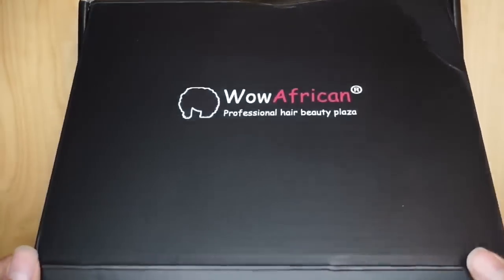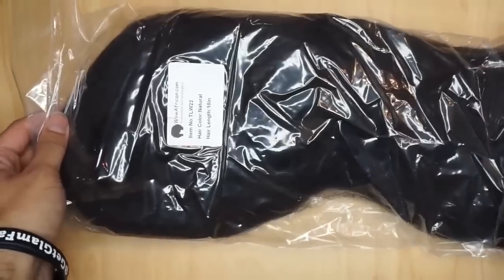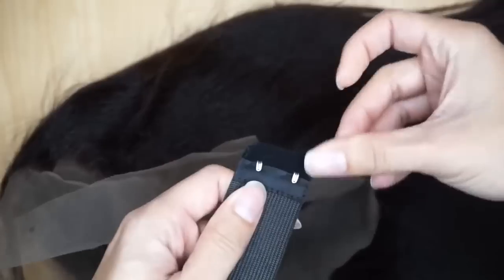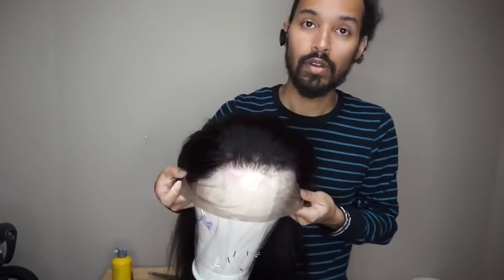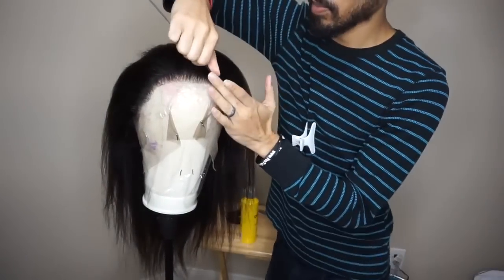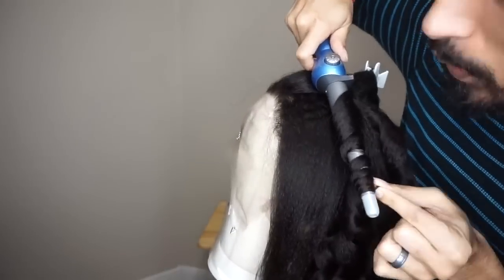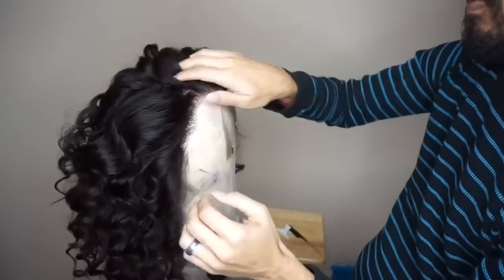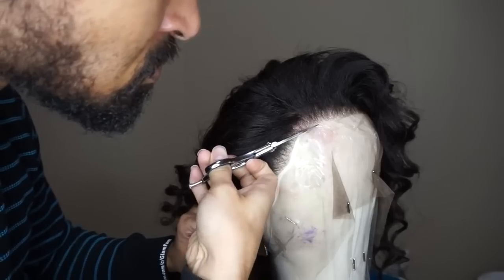Natural Looking Italian Yaki Wig! WOWAfrican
Customers can enter lucky egg hunt to win Free Orders and Cash Back.
Nov.17th- Nov.25th

Special thanks to Linwood & Alison to show the hair!

150% Density 360 Lace Wig Italian Yaki Brazilian Virgin Hair [TLW22]
 Hair Color: Natural Color
 Hair Length:18in
Cap Construction: 360 lace around, wefts at the crown
Wig Density: 150%
Hairline: Pre-plucked
Baby hair: Around
Removable Adjustable Elastic Band Added